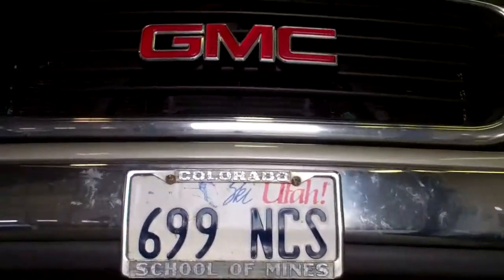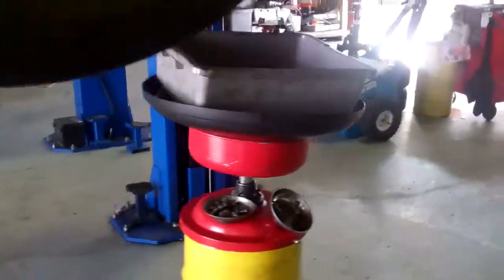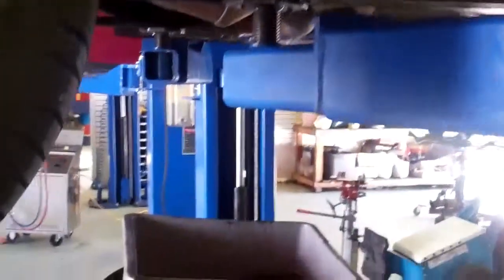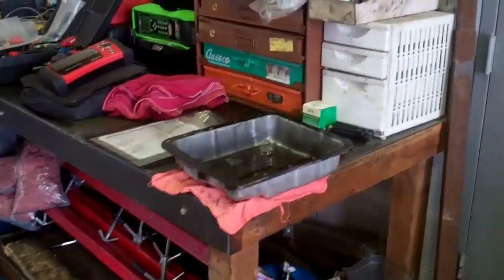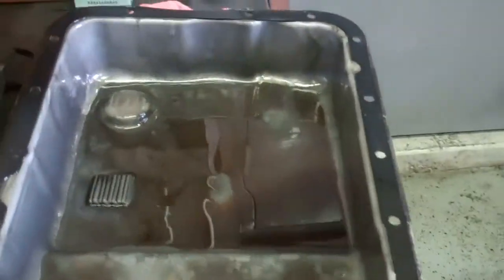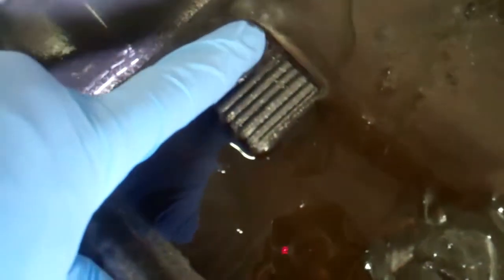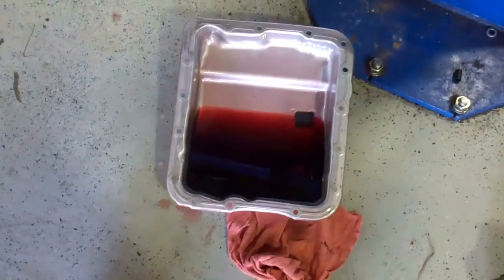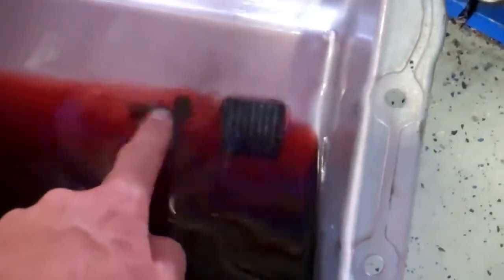Randy's Yukon Transmission Pan Inspection